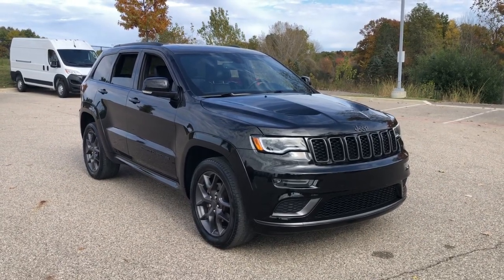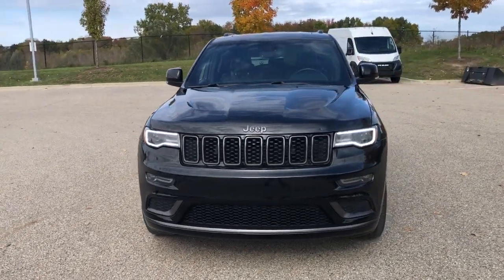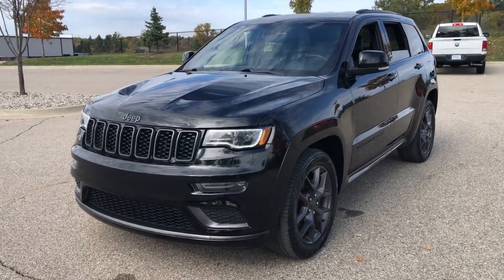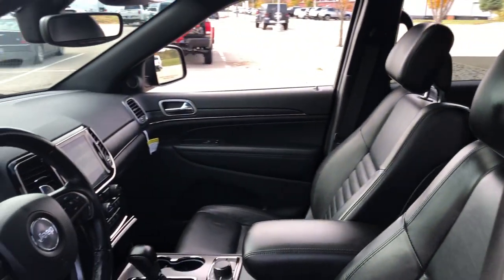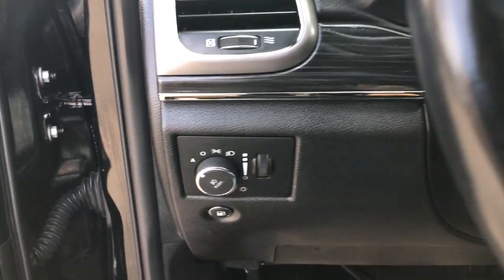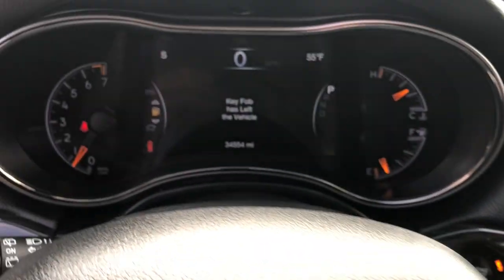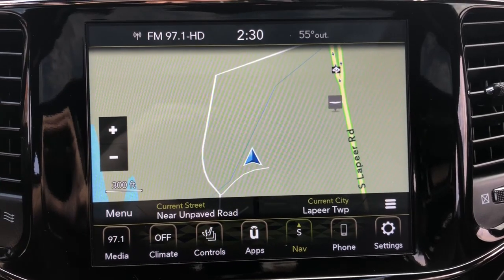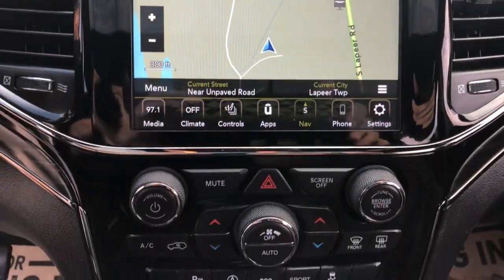2020 Jeep Grand_Cherokee Lapeer, Oxford, Davison, Imlay City, Lake Orion LP231027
Diamond Black Crystal Pearlcoat Used 2020 Jeep Grand_Cherokee Limited X available in 1515 S. Lapeer Road, Lapeer, Michigan at  Jim Riehls Friendly CDJR of Lapeer. Servicing the Lapeer, Oxford, Davison, Imlay City, Lake Orion, MI area.

2020 Jeep Grand_Cherokee Limited X - Stock#: LP231027

Welcome to Jim Riehls Friendly Chrysler Dodge Jeep Ram of Lapeer. Just North of FCA Headquarters on Lapeer Road South of I69. We are delivering vehicles Daily. To your home or office. Clean CARFAX. Odometer is 10058 miles below market average! Back Up Camera Bluetooth Equipped 4WD 7 & 4 Pin Wiring Harness Bi-Xenon High-Intensity Discharge Headlamps Body Color Door Handles Body Color Fascias w/Granite Accents Body Color Sill Extension Class IV Receiver Hitch Dark Day Light Opening Moldings Dark Headlamp Bezel Finish Dark Lens Taillamps Dual Dark Chrome Exhaust Tip Gloss Black Exterior Accents Gloss Black Roof Rails Granite Crystal Exterior Accents Granite Crystal Exterior Badging Granite Crystal/Black Grille Heavy-Duty Engine Cooling Leather Trimmed Seats LED Daytime Running Headlamps Limited X Badge Liquid Titanium Accents Premium Accent Claddings Premium LED Fog Lamps Quick Order Package 2BG Limited X Rear Load Leveling Suspension Sport Hood Steering Wheel Mounted Shift Control Trailer Tow Group IV Wheels: 20 x 8.0 Granite Crystal Aluminum.brbrbrVehicle is eligible to be Chrysler Certified.brbr